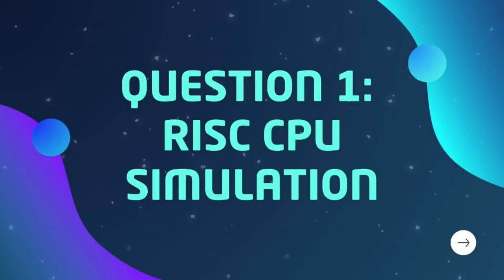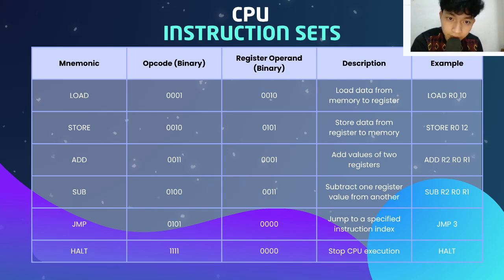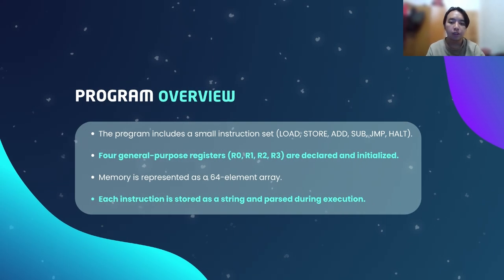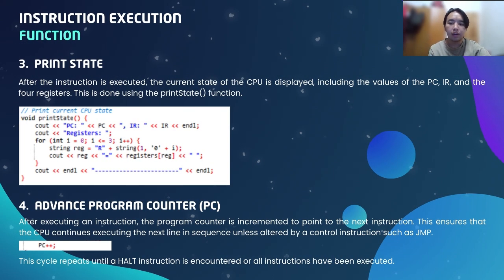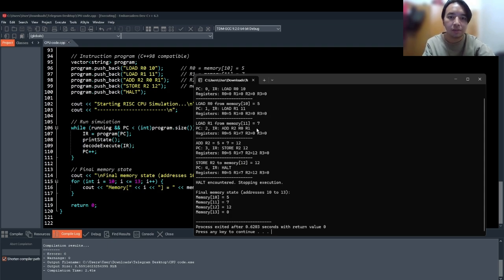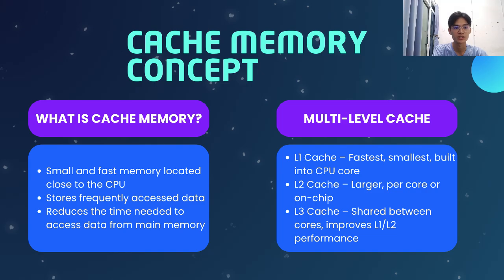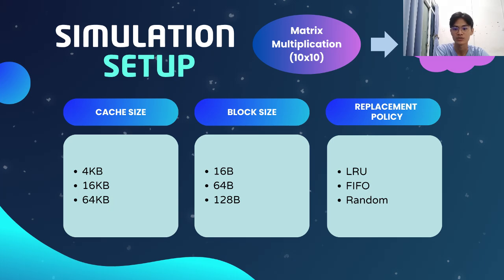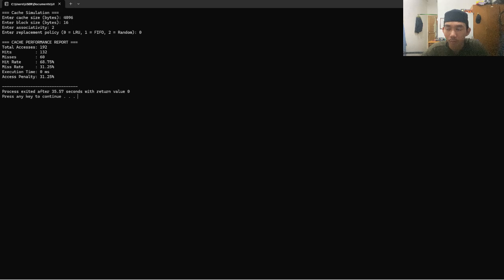VIdeo Presentation CA Project - G26 | TMF1214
GROUP MEMBERS:

1) Amirul Asyraf bin Abdullah Yusup (103295)
2) Dylan Yoong Yuk Wen (102522)
3) Eric Brandon Anak Barnabas (102543)
4) Gabriel Gerrard Anak Tagong (102578)
5) Matthias Lemada Anak Peter (102673)
6) Muhammad Fadhil Bin Suliadi (102733)